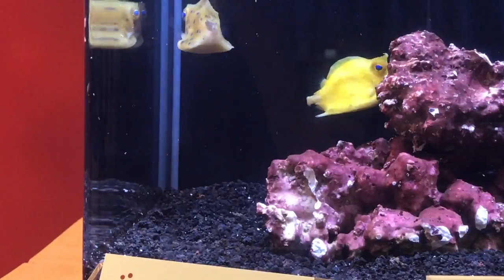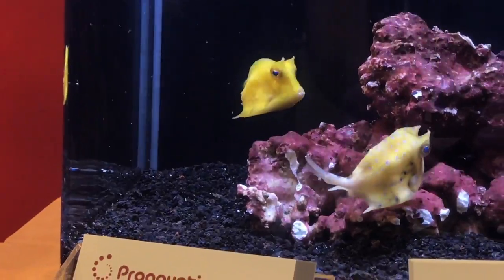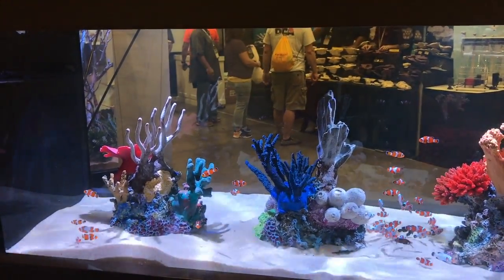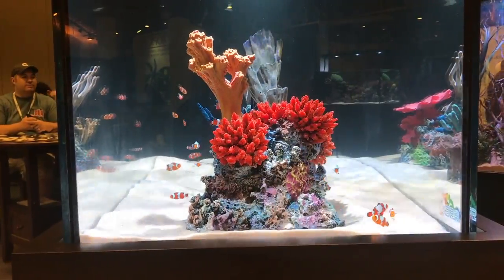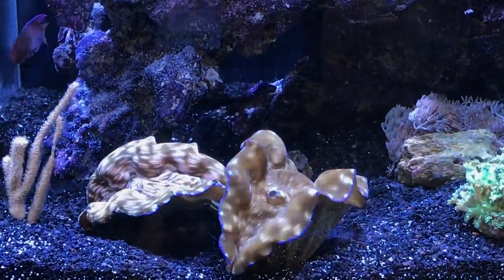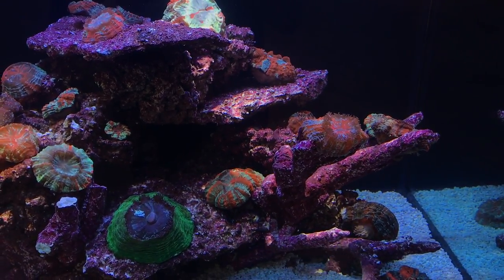MACNA 2017: NOLA Part 3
This segment showcases fish from Proaquatix, a LFS livestock rack system I liked, a cool floating tank by AGE, the KLIR fleece filter, plus some eye candy, some of the raffle prizes people tried to win, and a few other moments I captured.